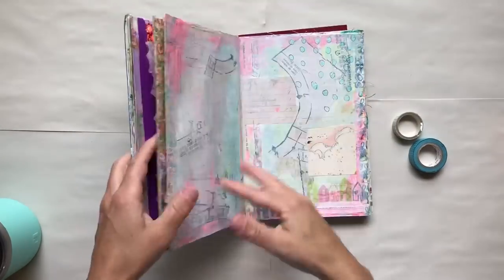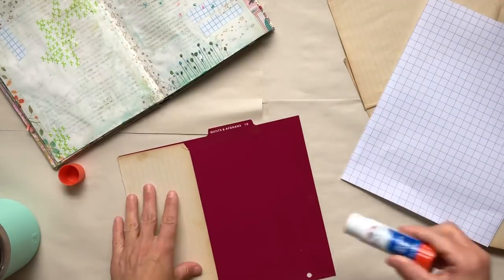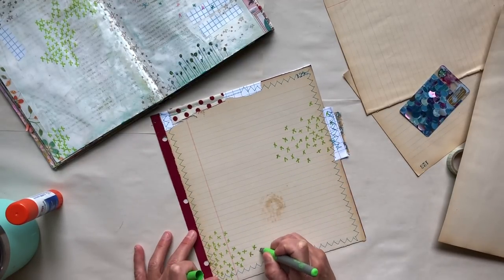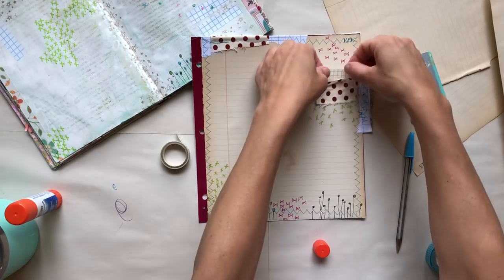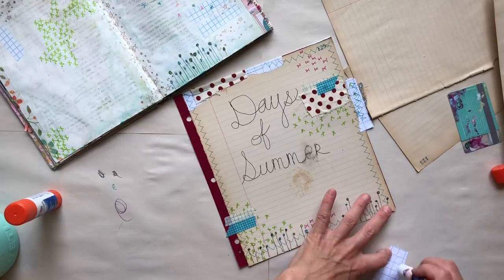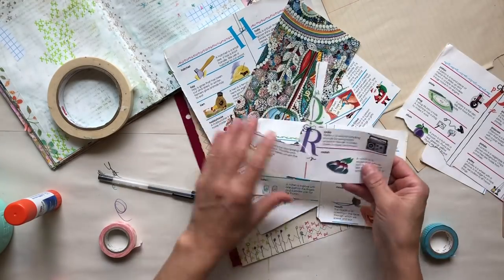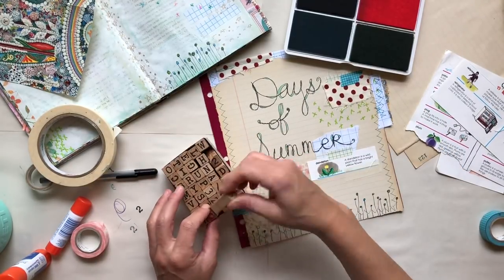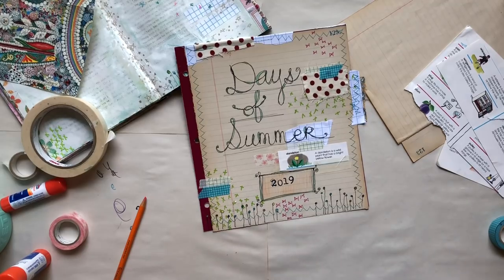Junk Journal Process: Journal With Me: Days of Summer Journal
Days of Summer 1
Join me in documenting my short summer.  In this video I make the title page and share a little bit about how I want this journal to function
xoxo-
gina